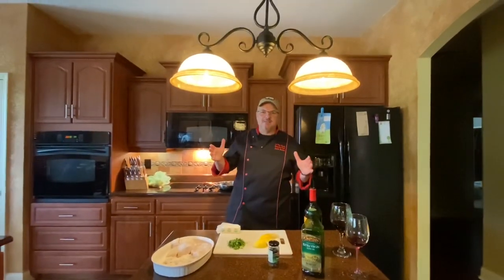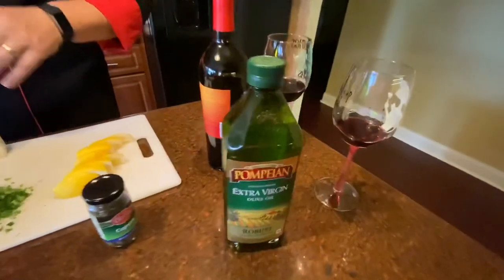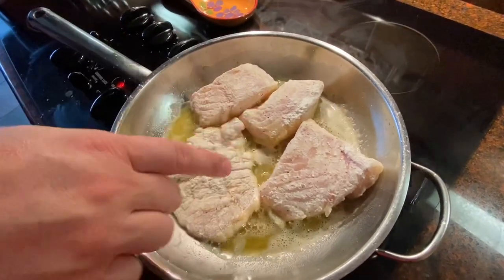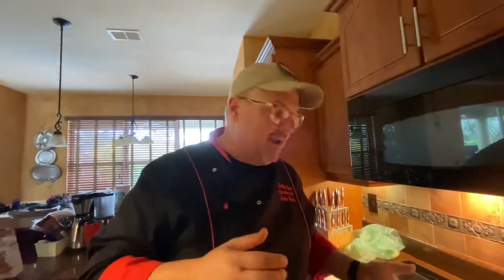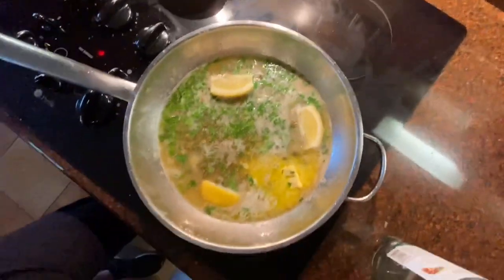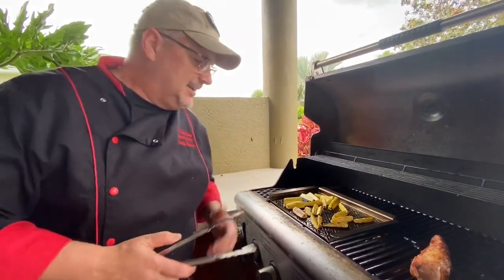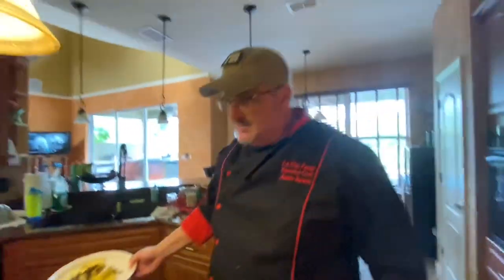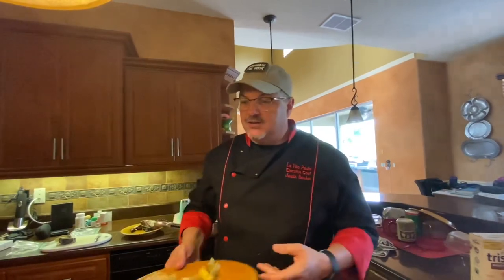Unbelievable Fresh cod Piccata! No better flavor in fish ever!!! pi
Justin, AKA, BigChef51, walks you down the path to the most delicious fish dish you’ve ever had in under 15 minutes. Super easy. Stupendous flavor.